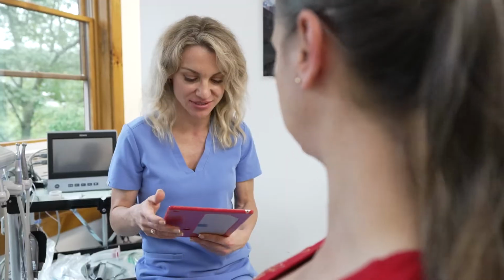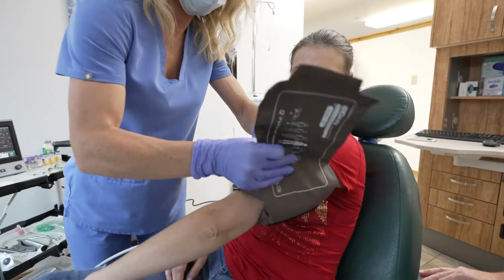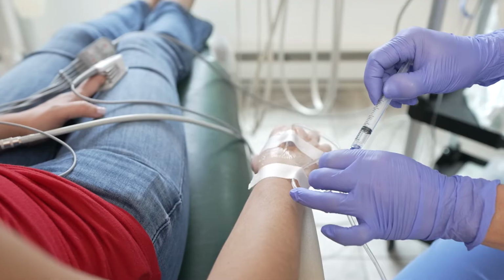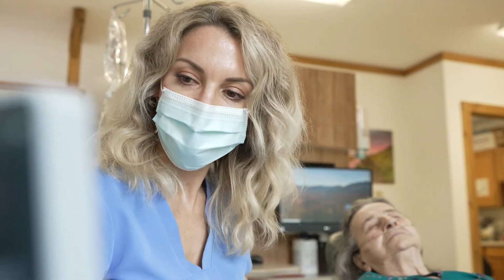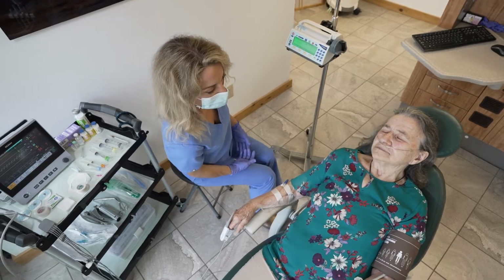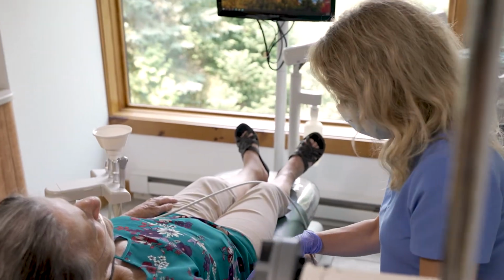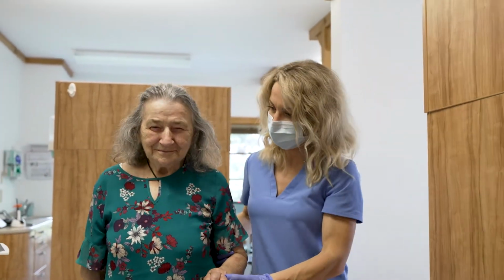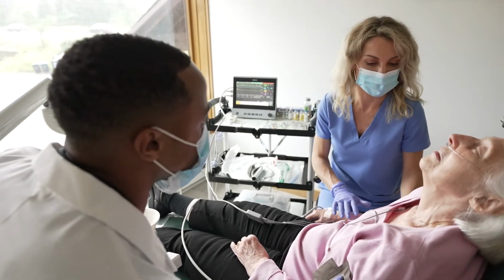Welcome To Aspire Anesthesia - Your Go To For Mobile Dental Anesthesia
Aspire Anesthesia
Konstantina Giesberg: My name is Dr. Konstantina Serandiva Giesberg and I'm a Doctor of dental surgery. I am also a diplomat of the American Dental Board of Anesthesiology. Usually, anesthesia is associated with hospitals and surgical procedures.

What is Mobile Dental Anesthesia? It's provided with the same highest hospital anesthesia care, techniques, medications but from a remote setting. Remote settings can be your local dental office, it can be a dental surgical center. We can bring our equipment to any dental setting. We can bring it to your dental office, we can set it up and we can go from there and prove the same quality and the same safe anesthesia as you being hospitalized.

My anesthesia life involves a hectic schedule and I love it. I have patience for that and I enjoy every second of it. When I have patients, I usually check the schedule. I contact the person a week in advance and after that on a surgical day, I wake up usually very early to focus. I set up my equipment. I set up everything that is appropriate for the particular patient of the day and I drive to this office where I'm supposed to see these patients.

I set up my equipment in the office. I go over medical histories, I check my paperwork. After that, I see the patient, I review the medical history one more time then I see patient or the dental assistant helps me with making the patient feel comfortable in the dental chair. Then, I place the monitors since all the monitors are required by the American Society of Anesthesiologists. Then, I place their IV catheter and make sure that the patient is already calm. Once I placed the IV catheter, I proceed with the medications. From this point on, it takes 10-15 seconds for the patient to be sedated. I keep the patient sedated usually from the start to the end.

A rarely lightened anesthesia for the patients unless they kept some more delicate medical history such as open-heart surgeries, bleeding complications, advanced age and, so on. Once the patient is sedated, I always stay with the patient. I never leave the room even if the surgery continues for 4-5 hours, I always stay with the patient. Once I bring the patient out of the sedation, I make sure that the patient recovers. Sit properly and make sure that the patient is stable. All of the vitals are stable, and make sure that the patient is able to speak properly, greet properly, move properly, and if it is safe to go home.

For anesthesia, safety is our priority. We want to make sure that we resonate. We want to make sure that we put your anxiety, and fears at ease. It will be happy to work with you, work with your dentist, dental specialist. We want to make sure that your treatment is complete, and we want to make sure that you had a great experience on the road to healthy beautiful smile.
We know that dental anxiety, whether toward a visit to a dentist or an oral surgeon, affects millions of Americans across the country. We also know how to help you overcome it. Making you as comfortable as possible—and your treatment as painless as possible—is our sole purpose. As a licensed anesthesia provider with mobile services, Dr. Giesberg has had years of advanced training administering general anesthesia for a variety of dental surgeries. We have one of the most advanced anesthesia delivery systems available which will enhance your safety and comfort. If you’re anticipating a surgical procedure with anesthesia options in New York or Connecticut, choose a compassionate sedation specialist you can trust.

400 Rella Boulevard,
Suffern, New York 10901